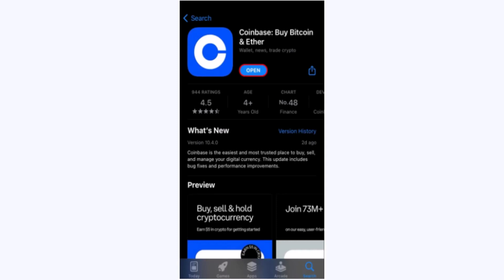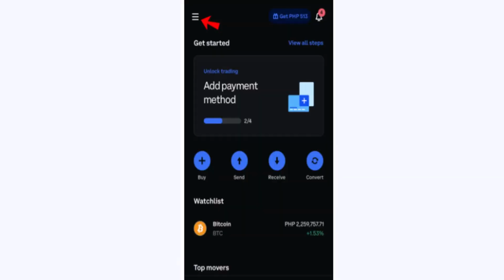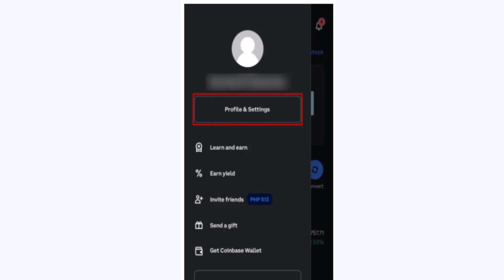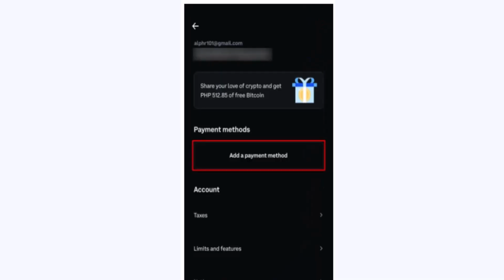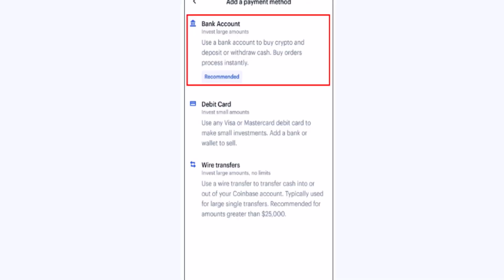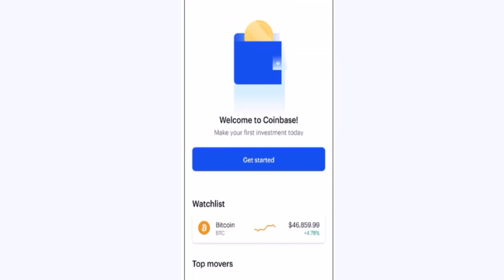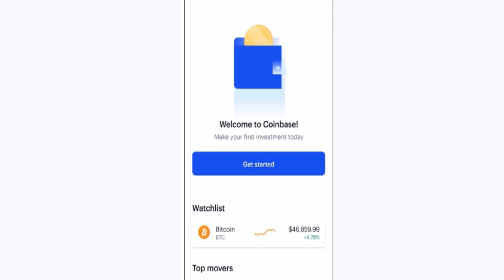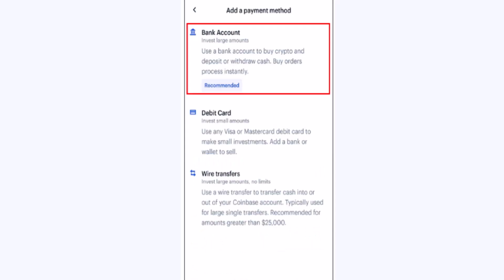How to Withdraw From Coinbase To Bank Account !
This video guides you in an easy step-by-step process to transfer from  Coin base to a bank account.

Follow these simple steps:
1) Open Coinbase.
2) Tap on the trio bar
3) Tap on profile settings.
4) Next tap on Add payment method.
5) Now select bank account and directly transfer money to your account.
That's it.